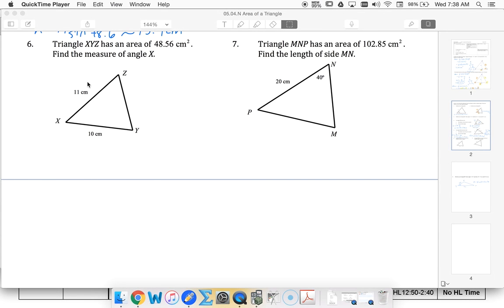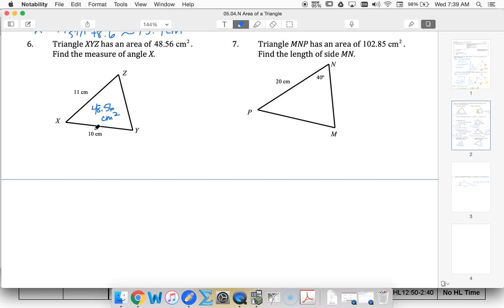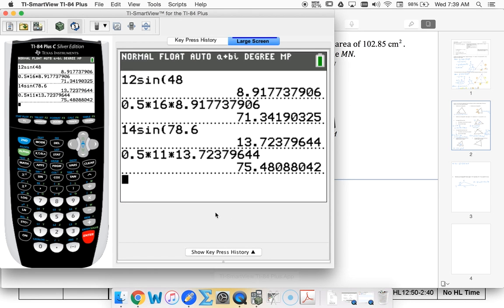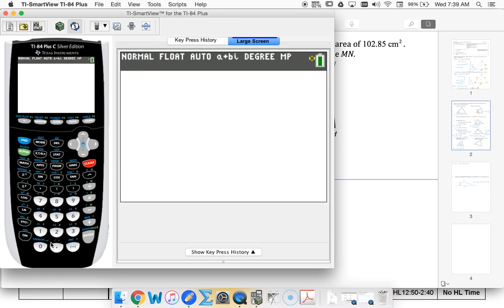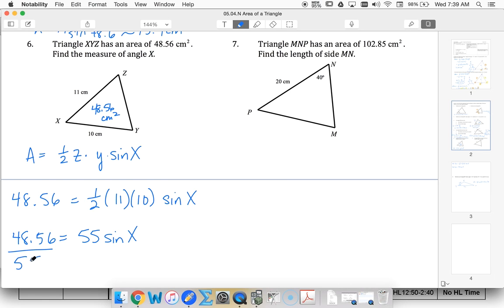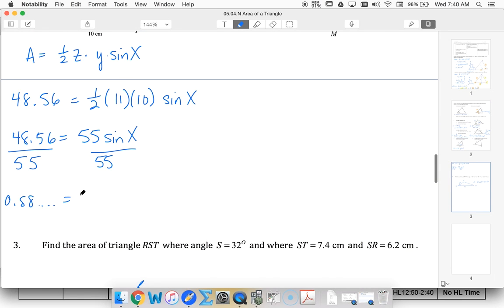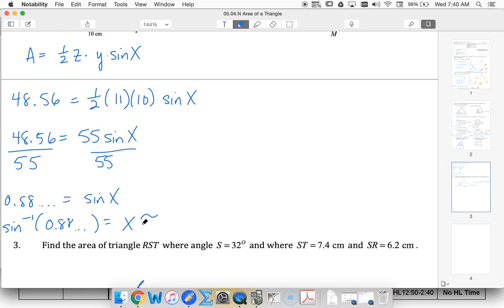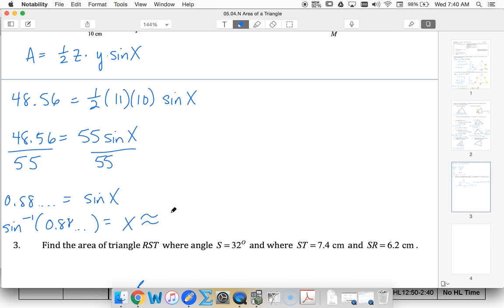IBST 5.3 Ex 6 Find angle given area of triangle